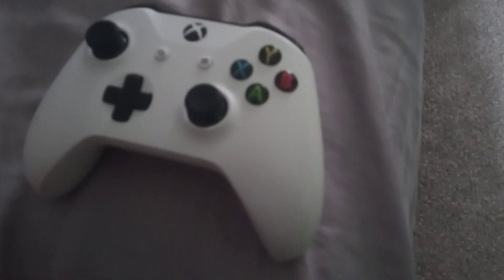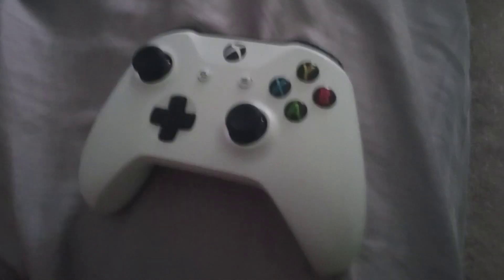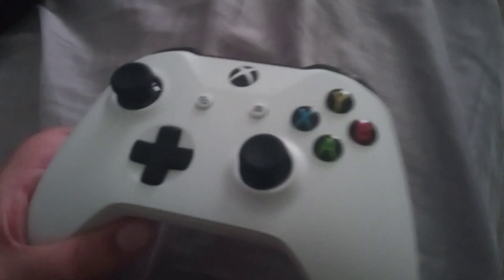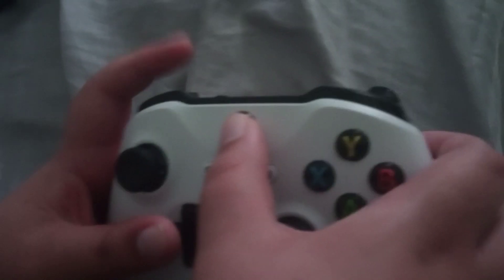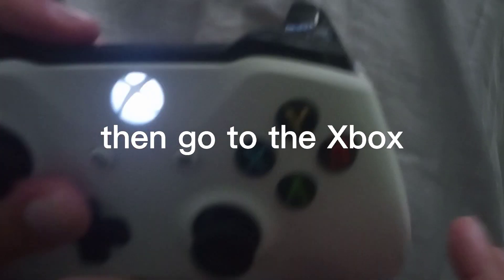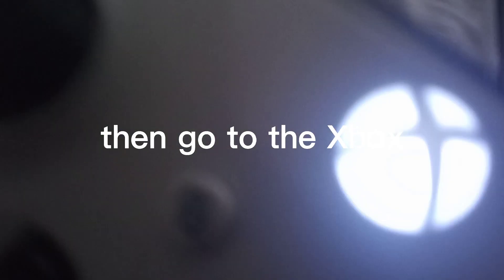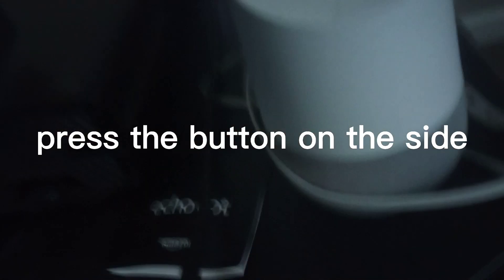How To Connect A Xbox Wireless Controller